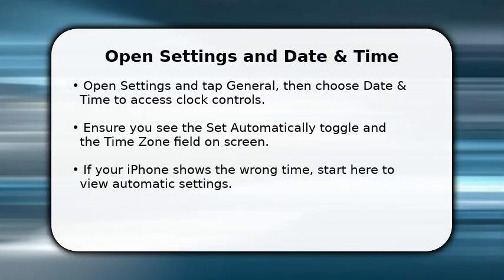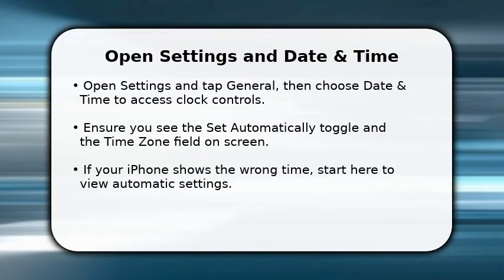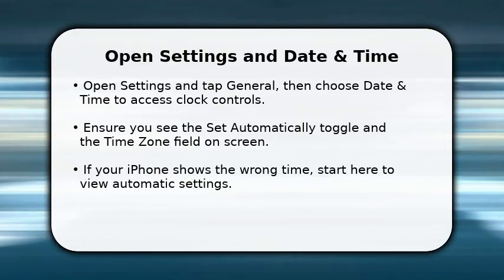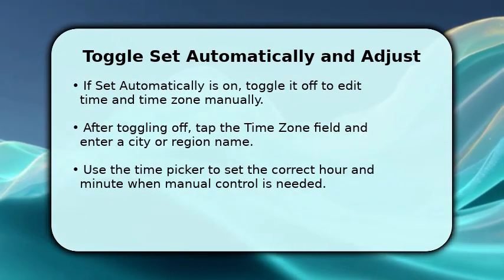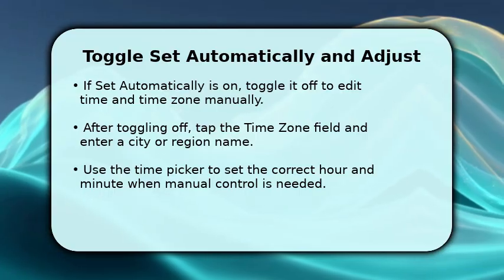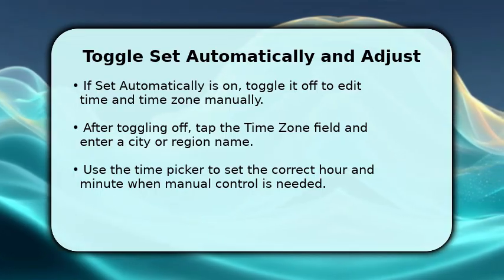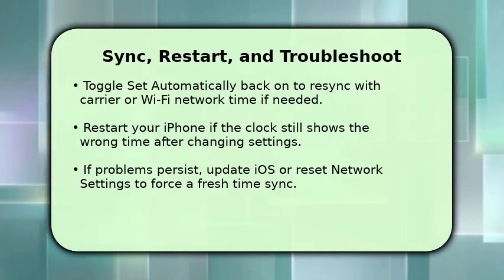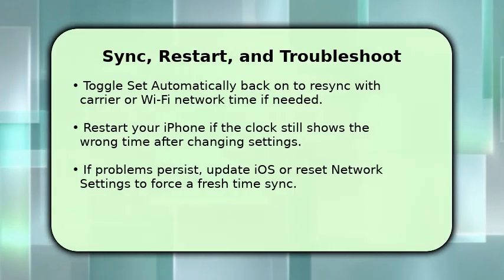How to Fix Clock Time on Iphone - Step by Step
How to Fix Clock Time on Iphone - Step by Step | 🔒 Surfshark VPN Deal — Stay private and secure. $1.99/mo + 3 Months Free ▸

Learn the simple steps to correct your iPhone's clock time. This video guide takes you through a quick and easy process, ensuring that your device is accurately set with just a few taps.

iPhone, clock fix, set time on iPhone, time adjustment for iPhone, correct iPhone date & time, fix clock in iOS settings, update iPhone system clock, how to change your phone'thy datetime, quick guide: set iPhone time, adjusting the Apple device timestamp